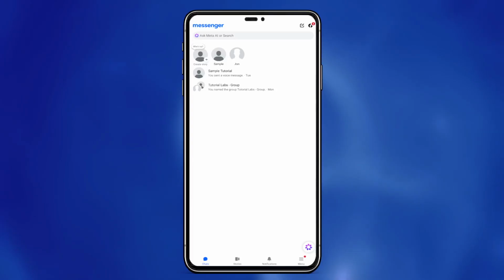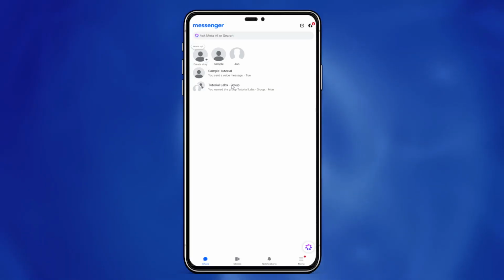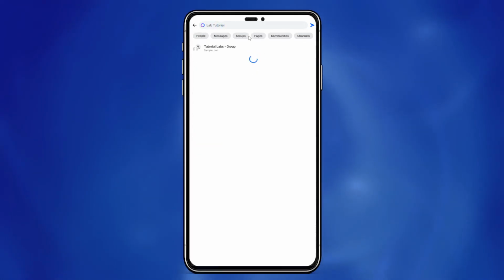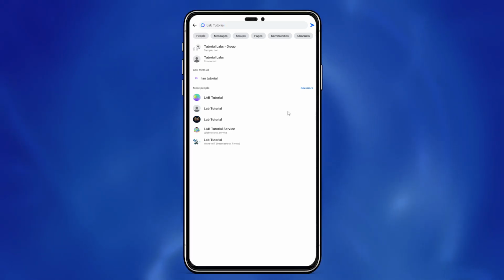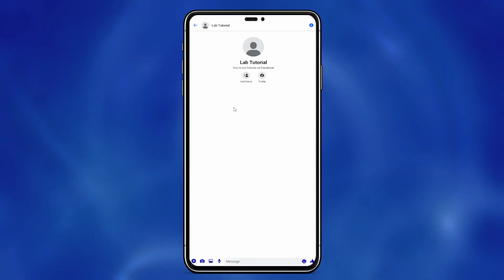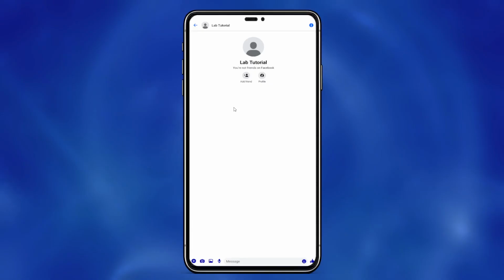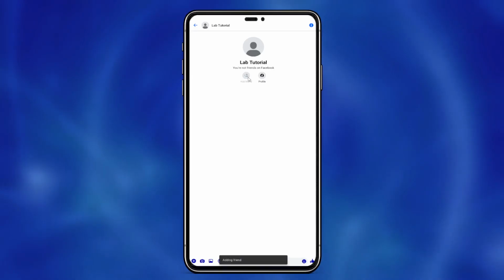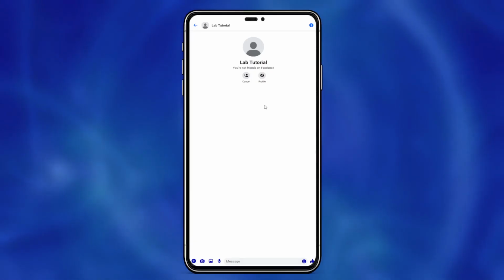How to Add People On Facebook Messenger (Full Guide 2026)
In this video, you'll learn how to add friends on Facebook Messenger, steps to add new contacts Messenger, guide to connect with people Messenger, find and add someone on Messenger, how to send friend request Messenger, adding people to Facebook Messenger app, connect with friends on Messenger easily, ways to find people on Messenger, how to invite new contacts Messenger, setup new friends in Facebook Messenger, add a contact on Messenger tutorial, find someone by name on Messenger